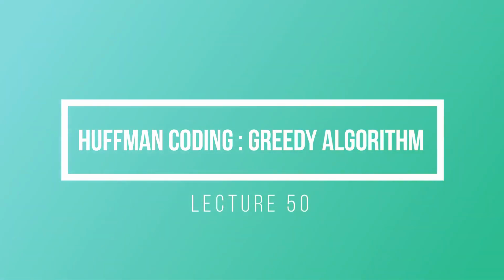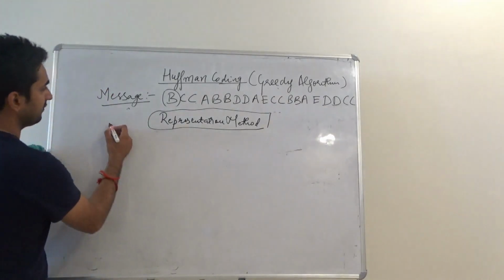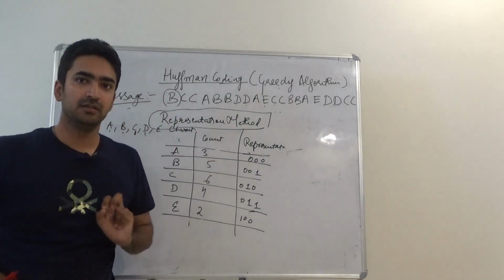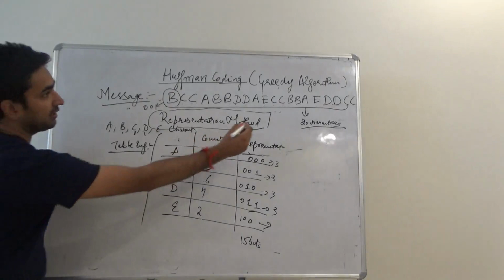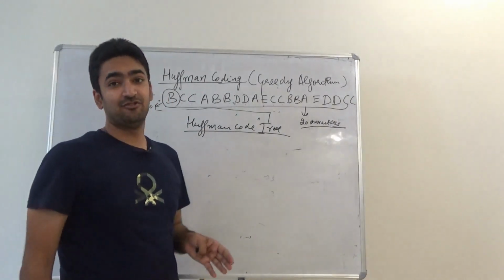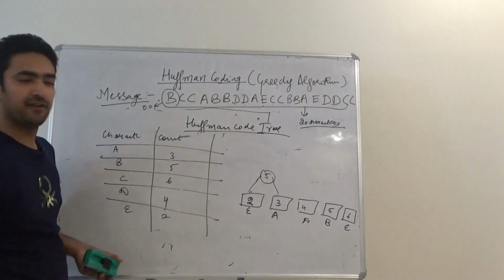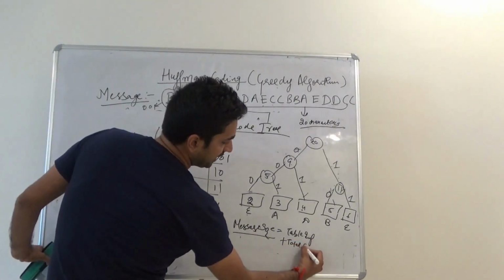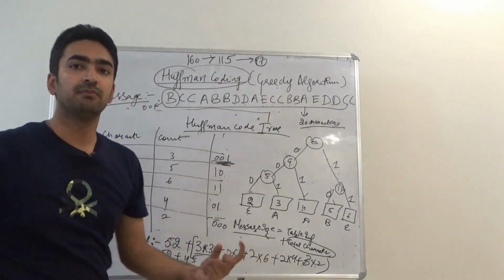3 Simple steps to learn Huffman Coding|| Greedy Algorithm|| Solved Example || DAA Lectures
a. 3 Simple steps to learn Huffman Coding
b. Greedy Algorithm
c. Solved Example
d.  DAA Lectures